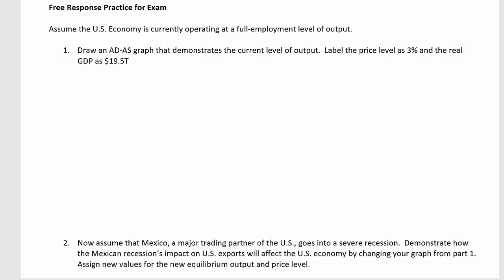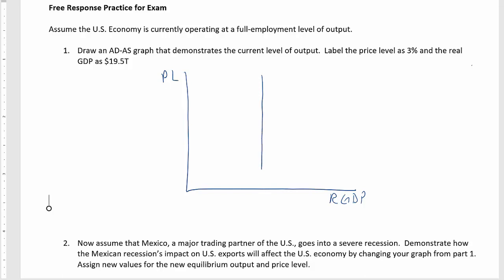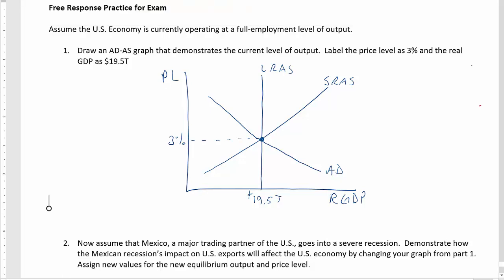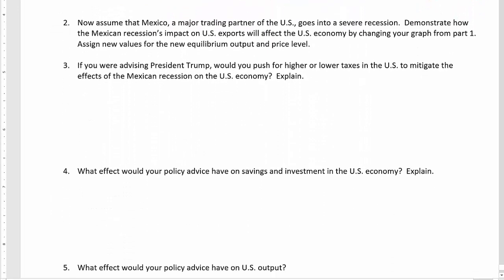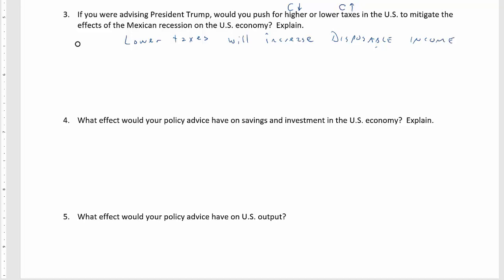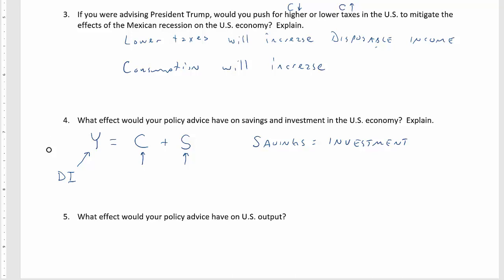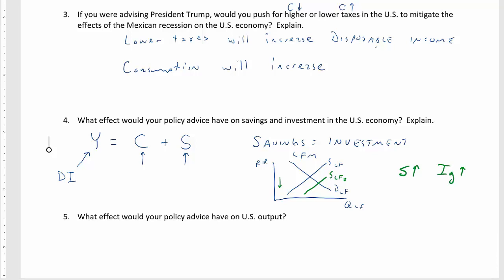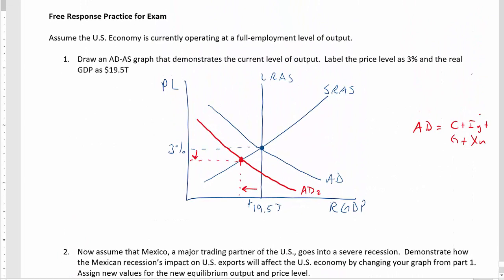Waldonomics Unit 4 FRQ Review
Unit 4 Free Response Review